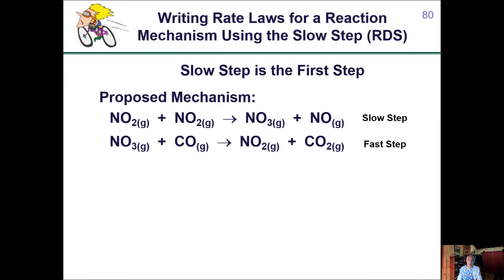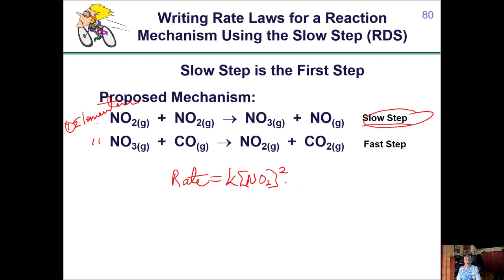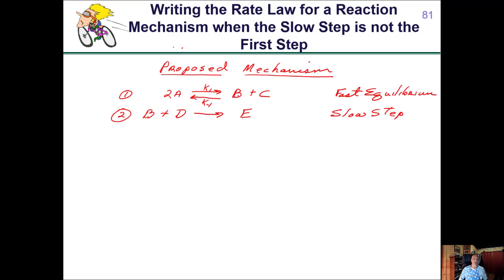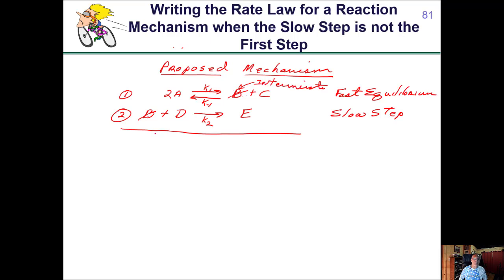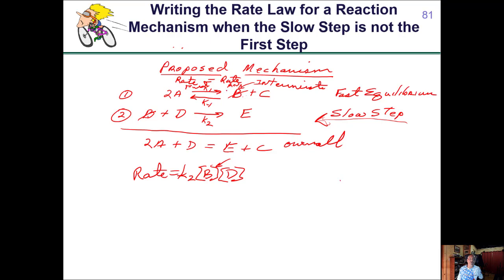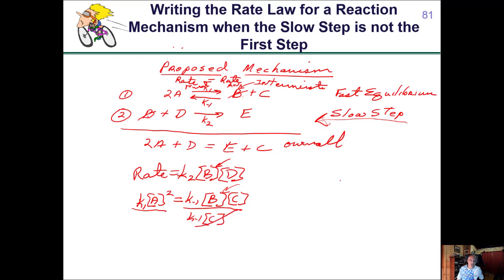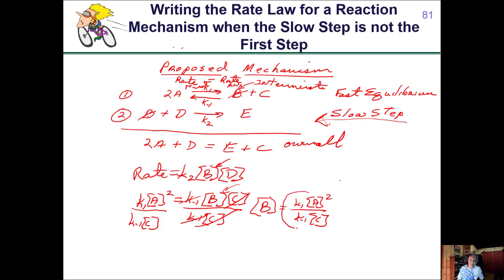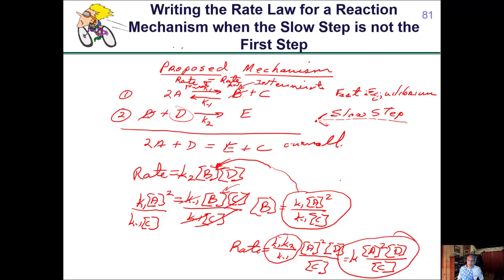Chapter 14 Video 10 Writing Rate Laws Based on the Slow Step